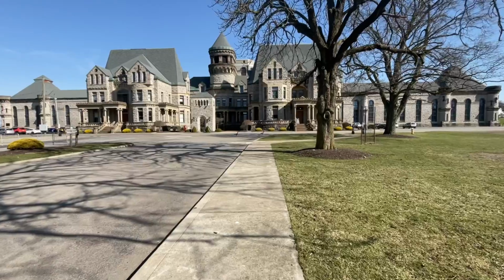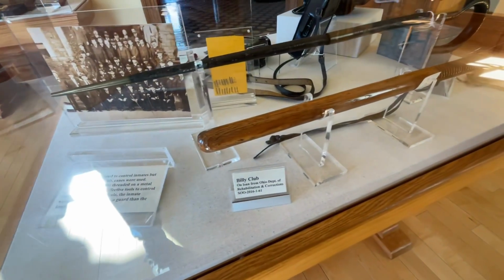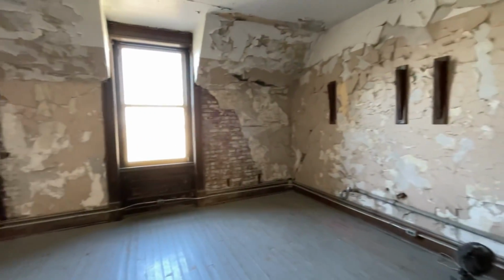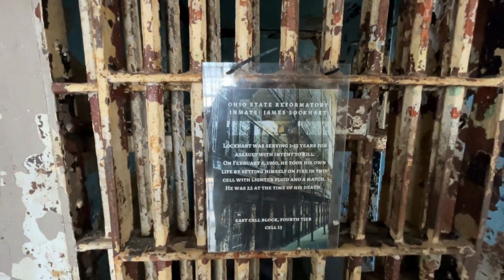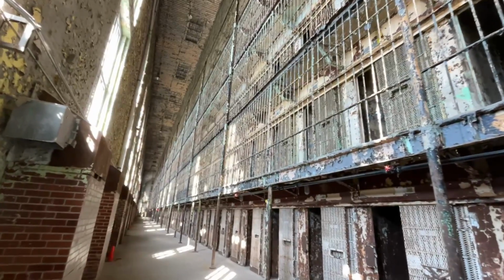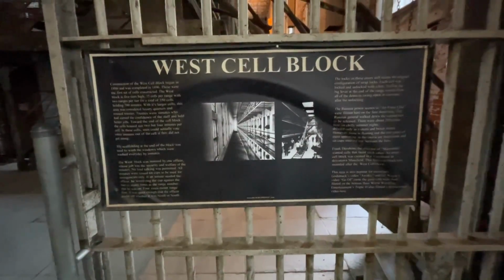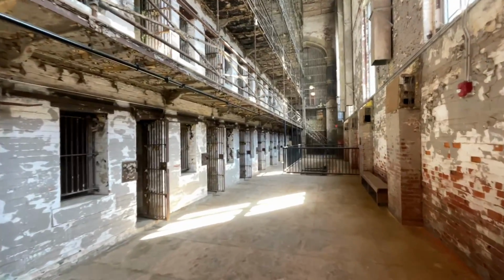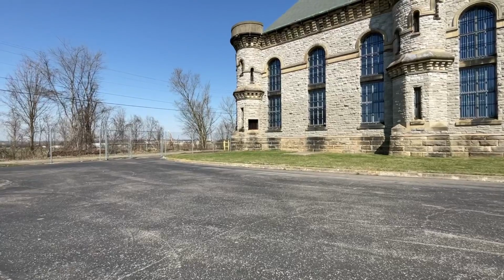The SCARIEST Place in Ohio - The Ohio State Reformatory (Full Walkthrough Tour)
The Ohio State Reformatory (OSR), also known as the Mansfield Reformatory, is a historic prison located in Mansfield, Ohio in the United States. It was built between 1886 and 1910 and remained in operation until 1990, when a United States Federal Court ruling (the 'Boyd Consent Decree') ordered the facility to be closed. While this facility was seen in a number of films (including several while the facility was still in operation), TV shows and music videos, it was made famous by the film The Shawshank Redemption (1994) when it was used for most scenes of the movie.

The Mansfield Reformatory Preservation Society is currently working to restore the facility to its original state. Restorations to date include the removal of debris, replacement of roofing, complete restoration of the Warden's quarters, as well as the complete restoration of the central guard room between the East and West Cell Blocks.

The windows of the south side east cell block have been replaced, and all of the original stained glass windows that were in the building are planned to be replaced. Throughout the Halloween season, the building hosts a haunted house through Blood Prison.

The Ohio State Reformatory offers three types of guided tours: History Meets Hollywood which summarizes the history and movie history, Beyond the Bars which focuses more on the history and access to areas off the tour–route, and the Inmate tour which is guided by a former inmate at The Ohio State Reformatory.

The Ohio State Reformatory offers ghost tours as well as the normal daytime tours. They offer public ghost hunts for casual ghost hunters, private ghost hunts for more experienced ghost hunters, ghost walks for children 13 years and up, ghost hunt classes for children 13 years and up, and special ghost hunt events hosted by famous ghost hunters, celebrities, or historians.

Shawshank locations part 1

Shawshank locations part 2